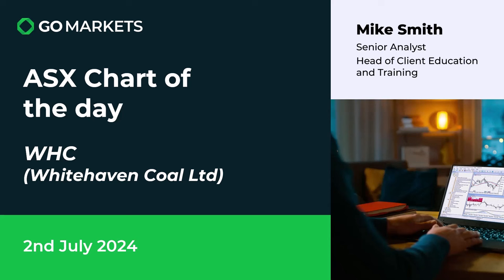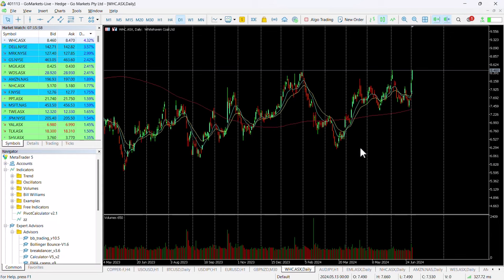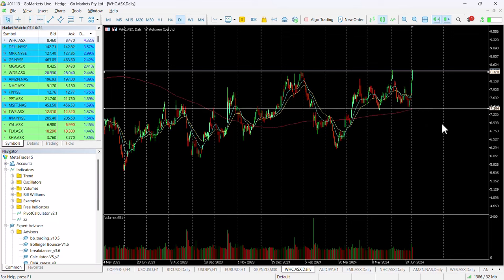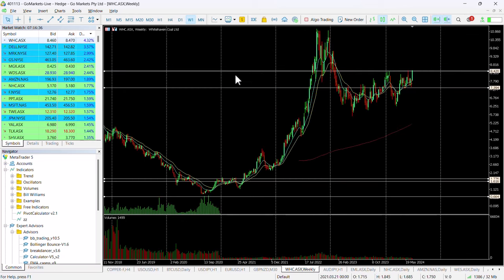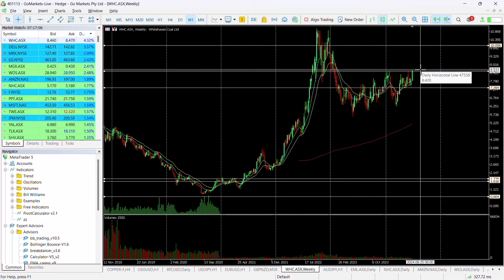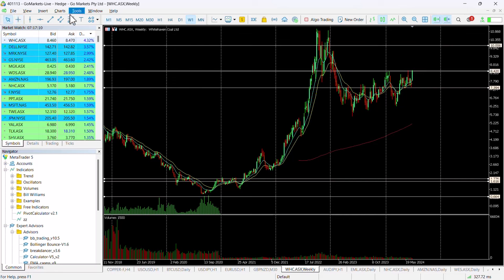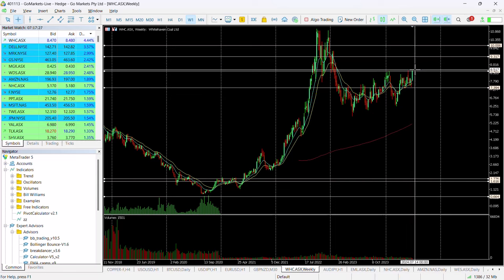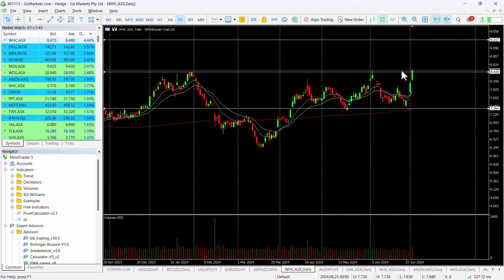ASX Chart of the day - WHC - Coal stock price to breach key level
Whitehaven Coal (WHC) is an Australian producer of premium-quality coal focused on development and operation of coal mines in New South Wales and Queensland.